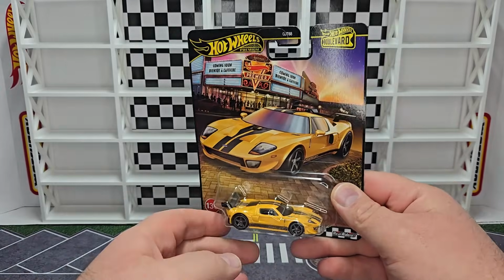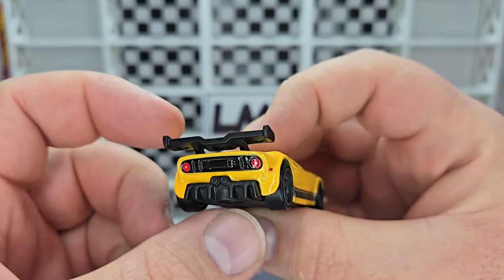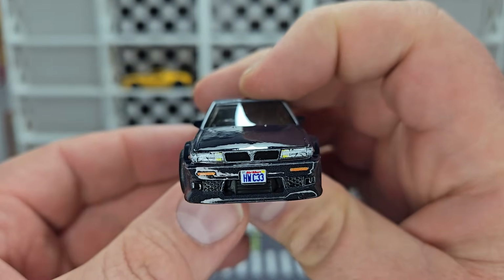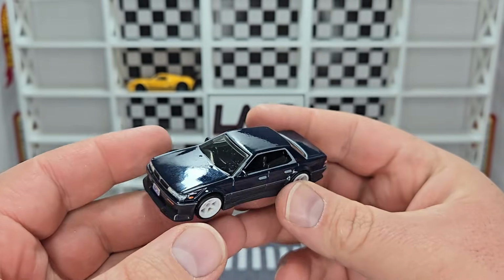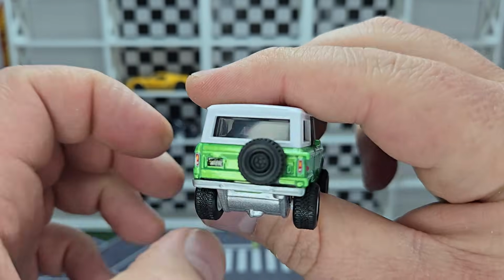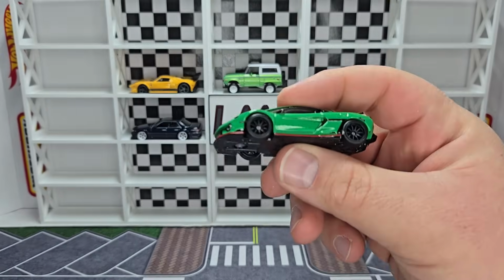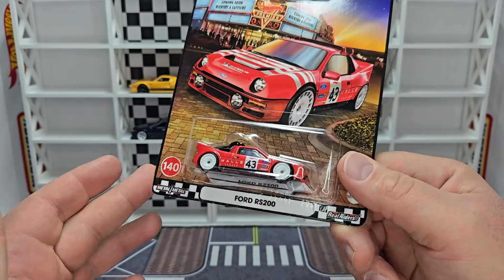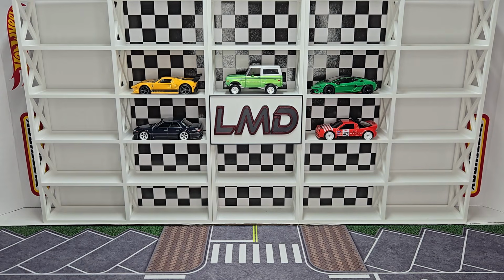Unboxing: 2025 Hotwheels Boulevard - Mix 5 - The Last Mix Of The Year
Finishing off 2025 Boulevard with a bang. Three new castings and one heck of an overall release.